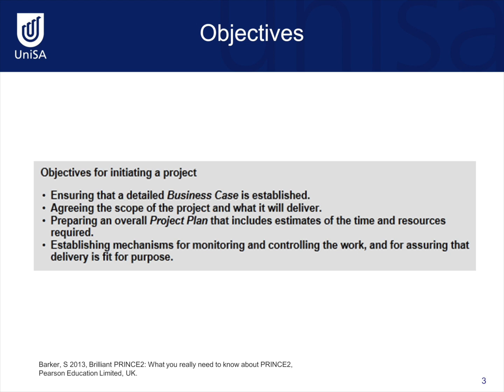6 3 Welcome Video 43 format 1440x1080